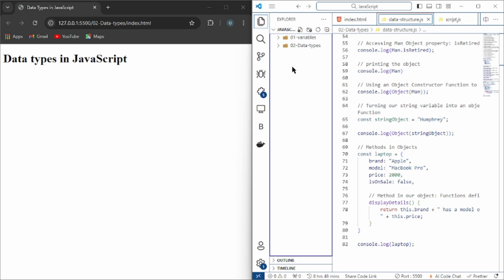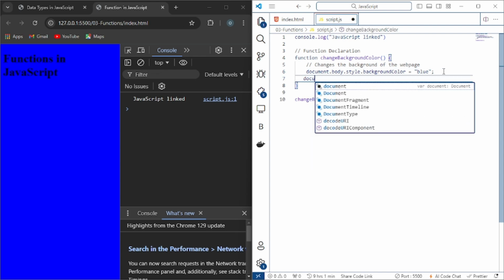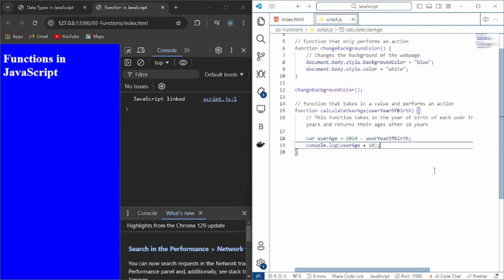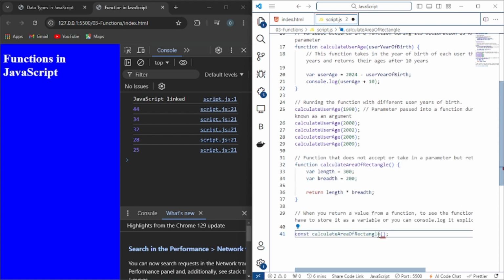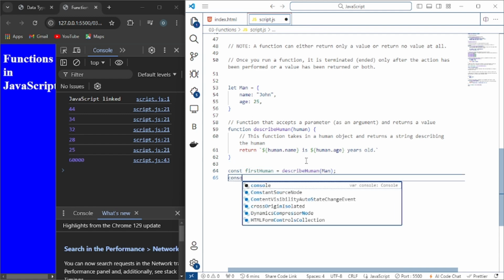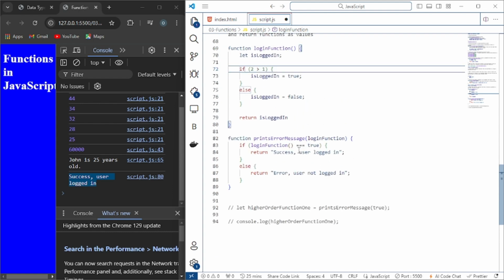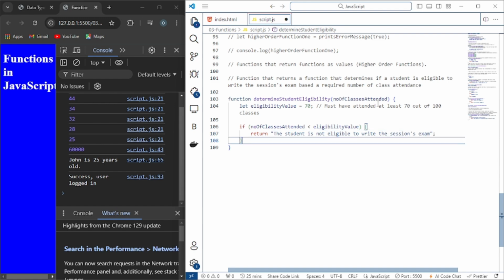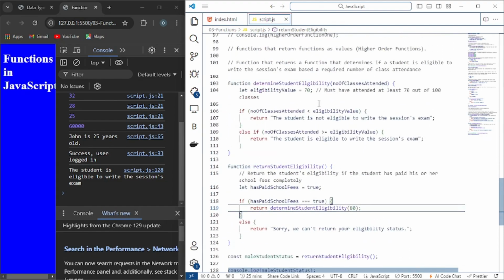JavaScript Functions In-Depth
Hello everyone, welcome to another JavaScript tutorial! Today, we'll be delving into the world of JavaScript Functions 📚💻.

Functions are the building blocks of any JavaScript program. They allow you to create reusable chunks of code, making your programs more organized and efficient.

What you'll learn in this video:

🔴 Function Fundamentals: Grasp the core concepts like function declaration, expressions, invocation, parameters & arguments, and return values.

🔴 Advanced Techniques: Explore powerful function patterns like arrow functions, callback functions, higher-order functions, and recursion.

🔴 Best Practices & Pitfalls: Discover how to write clean, maintainable, and error-proof functions in JavaScript.

By the end of this video, you'll be a confident JavaScript function pro! You'll be able to write well-structured, reusable code that solves complex problems with ease.

If you have any questions, feel free to drop them in the comments below.